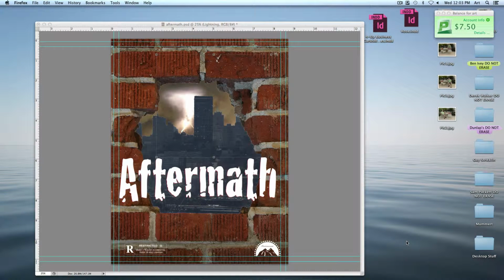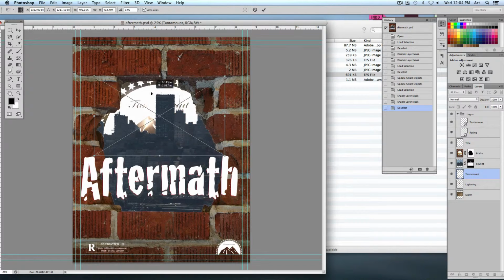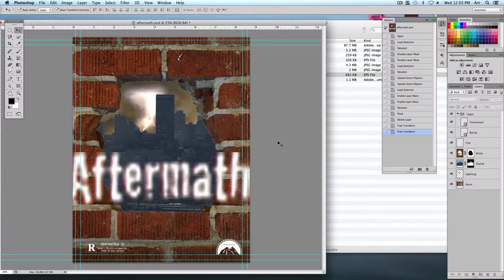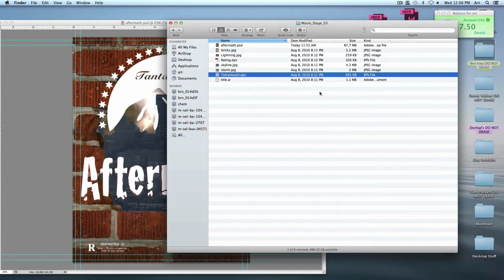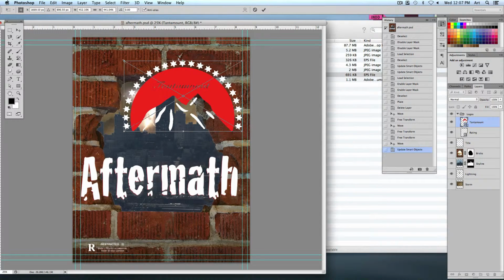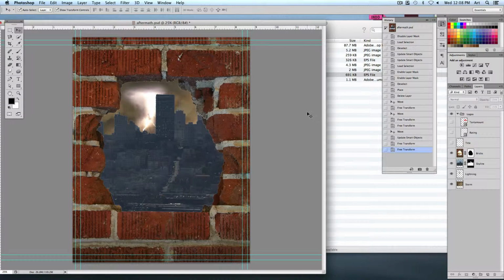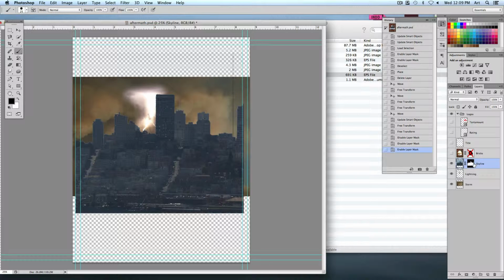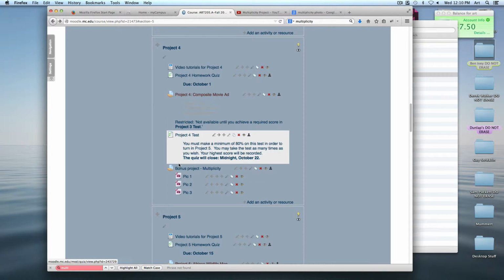ART 205A - October 1